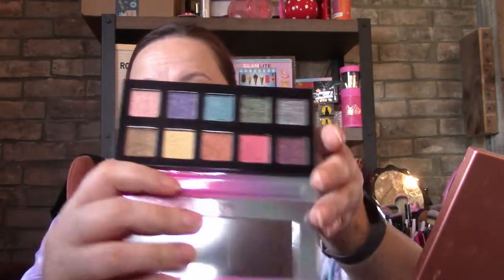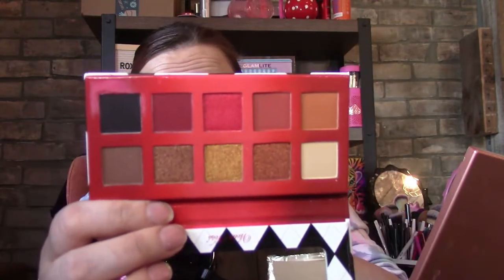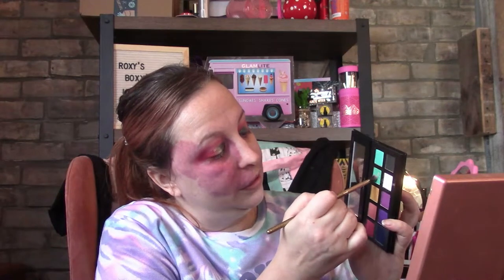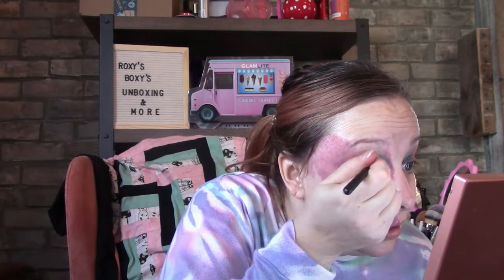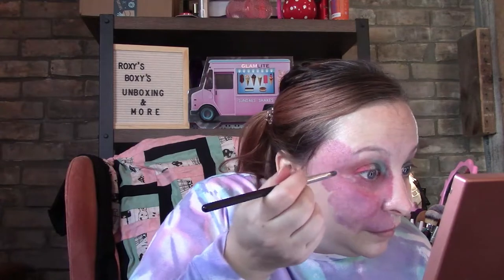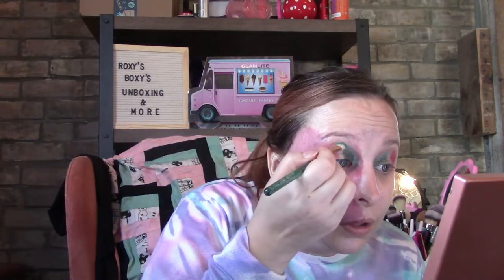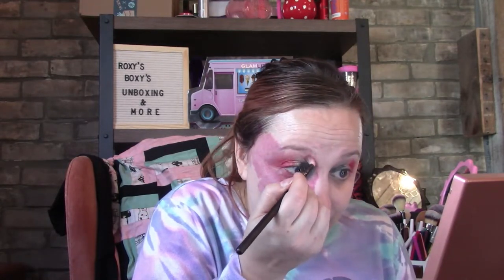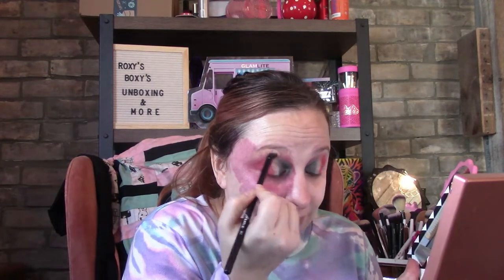GRWM using three Violet Voss Palette!! Xmas look?!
Hey, Beauties!!!

Palmerston, Ontario
N0G2P0

FabFitFun
Topbox
Canadian box - $12 plus Taxes, Monthly

Luxebox
Canadian Box - $26 plus taxes, quarterly

Doll10 make up referral
Save $15 (usd) and I get $15 back in points